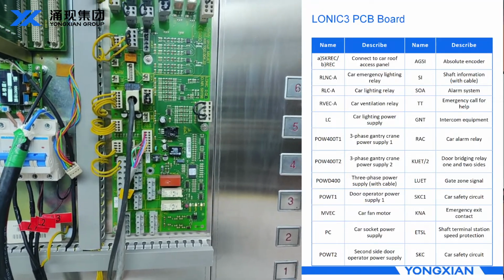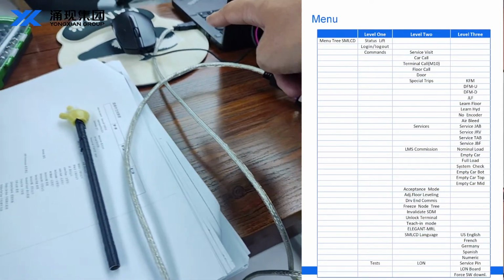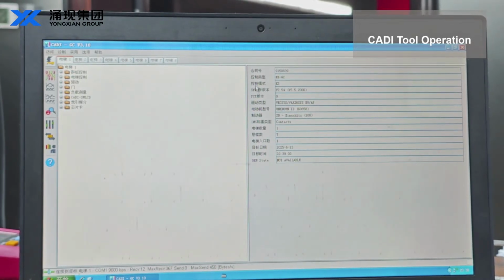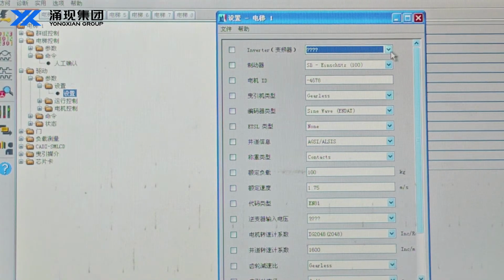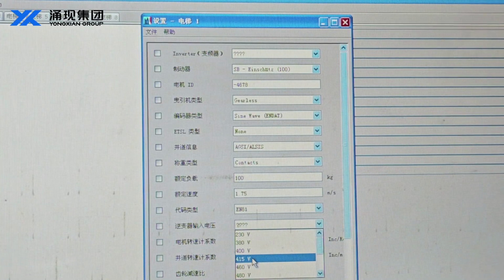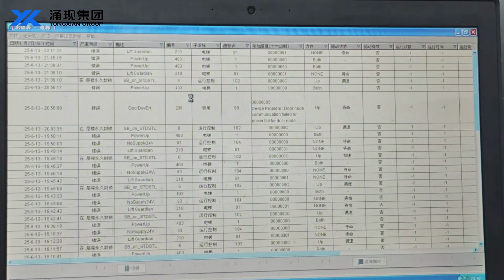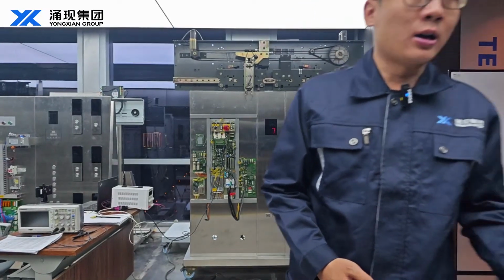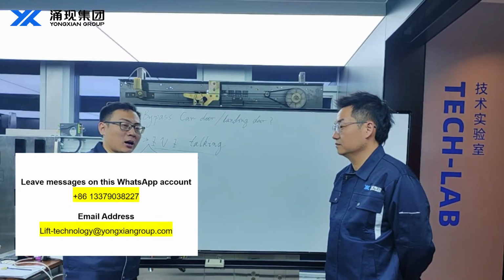Join our FREE 2-part live training on the Schindler 5400 control system!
Key Content
• PCB Board Functions
• Drive / MCB / Communication Board Version Checking
• CADI Tool Diagnostics